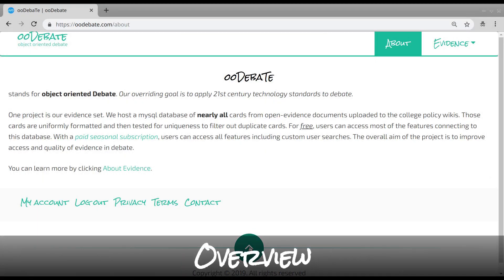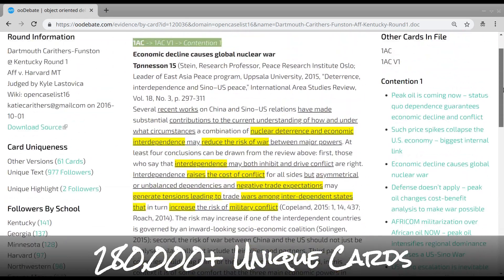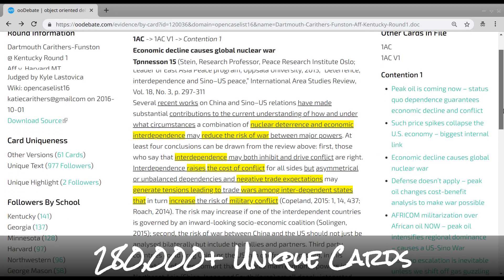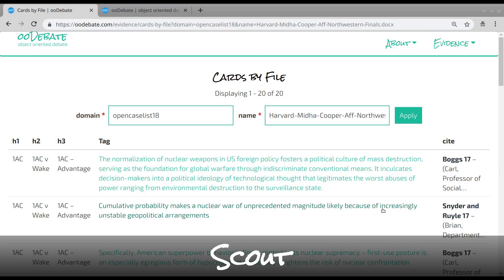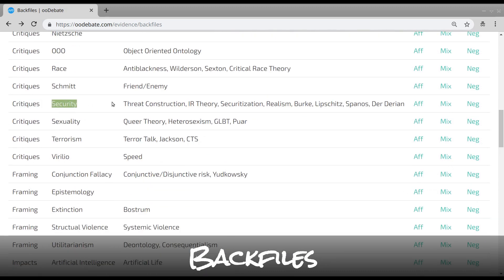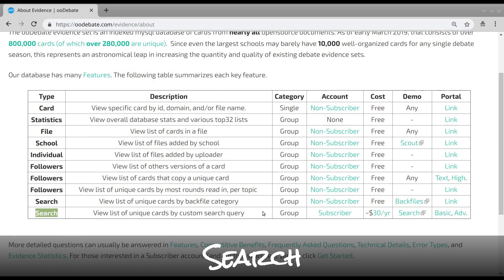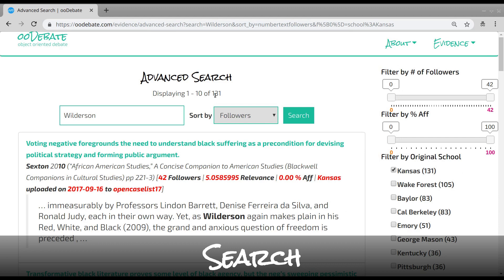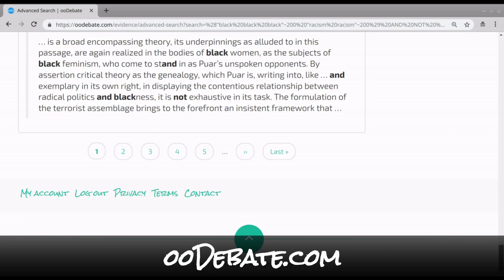ooDebate - Overview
Demonstration of our Evidence Database's Scouting, Backfiles, and Searching features. Most features are free to registered users.

Video is based on Evidence Set v1.2. Significant more production work went into this video compared to previous videos.